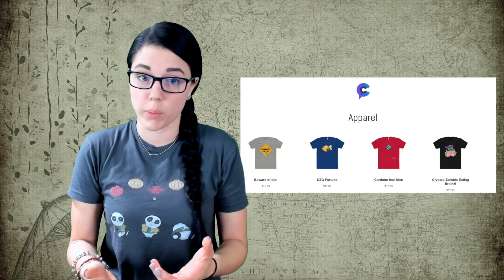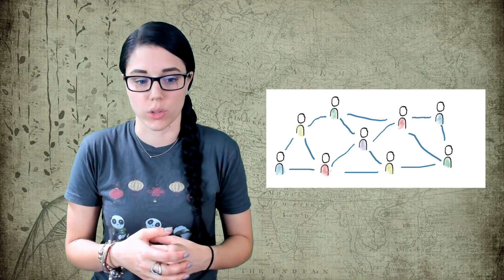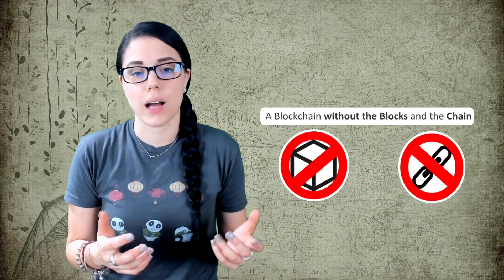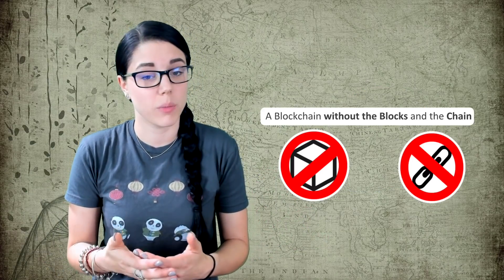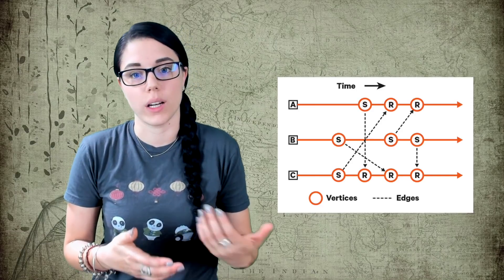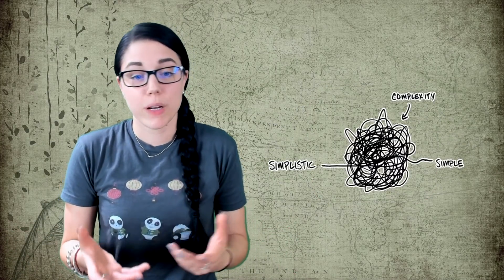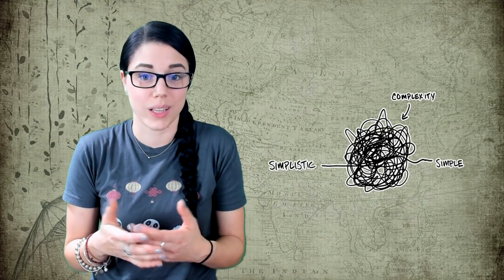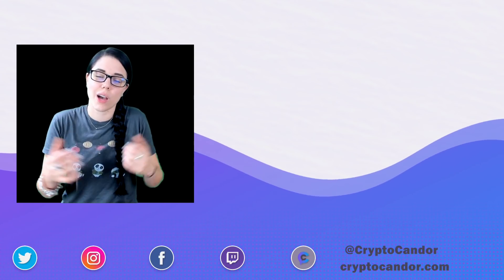The Blockchain 🥊 vs. 🥊 The Directed Acyclic Graph (DAG)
Today’s video is going to be comparing two different technologies in the crypto space that we come in contact with on a daily basis; the blockchain & the DAG aka "directed acyclic graph". I discuss the basis of both types of tech, pros/cons, similarities and differences!

If you're interested in any other cryptocurrency content head over to my playlist section or get lost in all my crypto videos!

🔺 If you're feeling generous- Tip Jars:

ethereum: 0x3b97C664a9DAf6c79d6d577E0048a412BaAe68dE
bitcoin: 1K2Qjrf5KUxMpLqfmXLWJxwBnPzayoiGGL
bitcoincash: 1ECdtoqg3RcWkt4JY9bb1BrvBpLsm7h3ho

ADA: DdzFFzCqrhtCK3FGLqHmUpuyQaUk4pADjHJyMxg3CnM7LQiKaTsqTvBa4haDJ8Rvw68SFUjKyWKy1f9XJhihXKeVonksR6qvCRSJe3vo